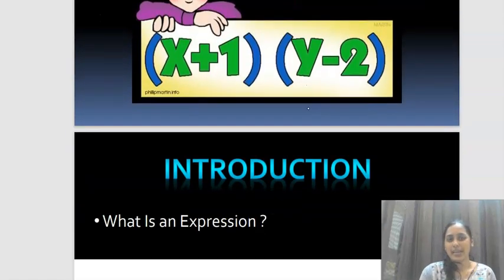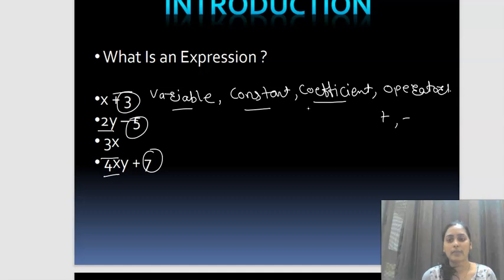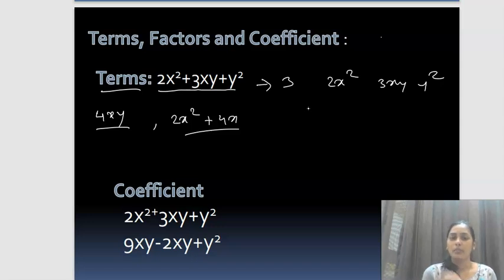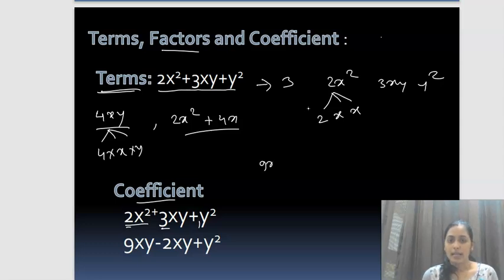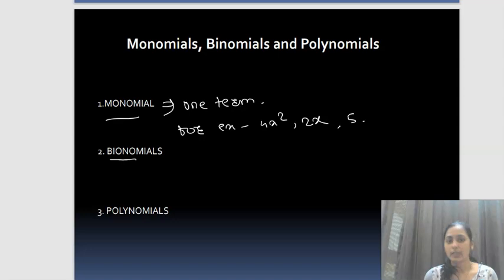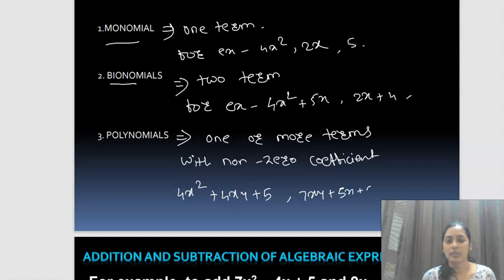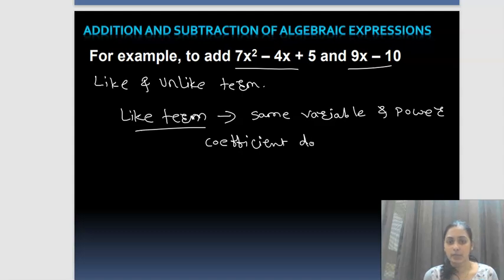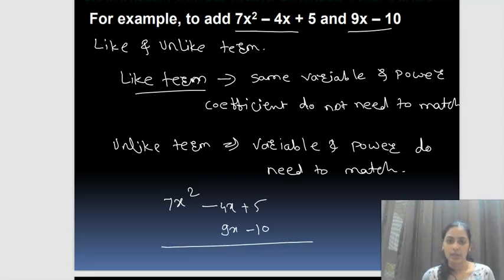ALGEBRAIC EXPRESSION AND IDENTITIES